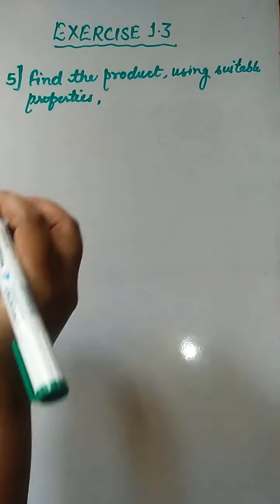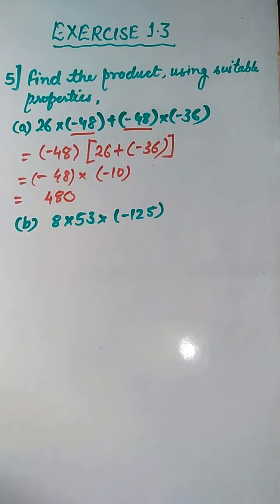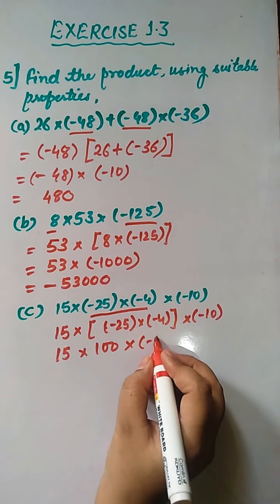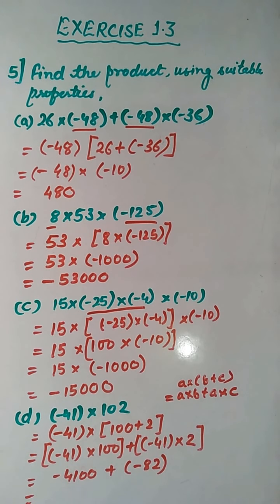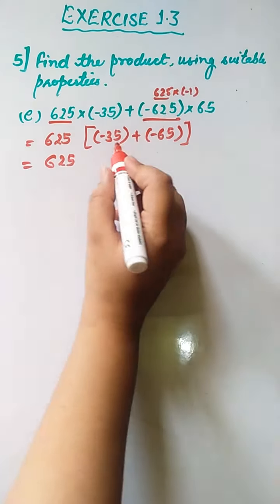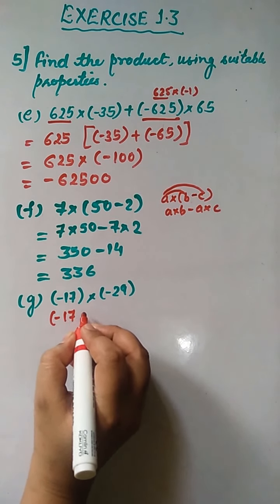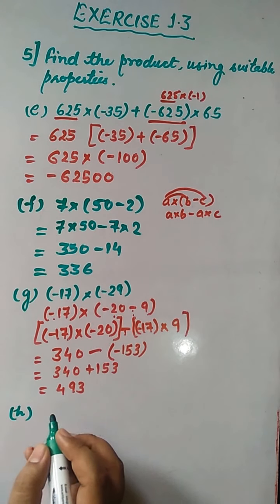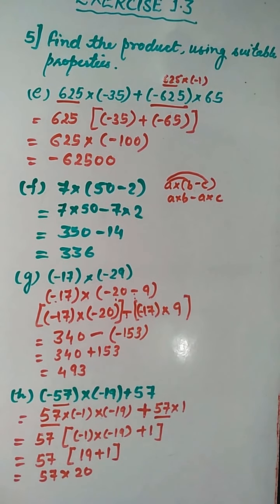CLASS 7 | INTEGERS| EXERCISE 1.3 (PART 2)